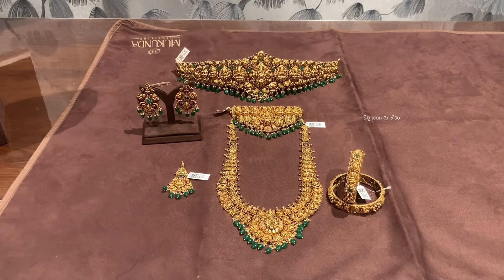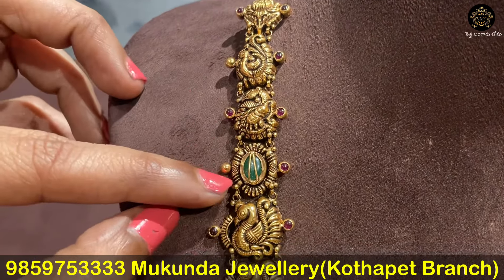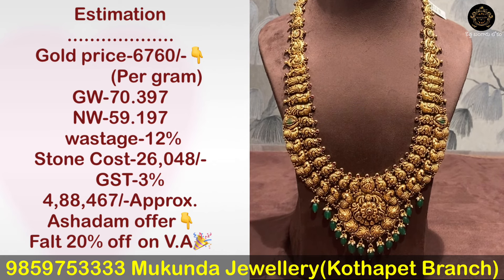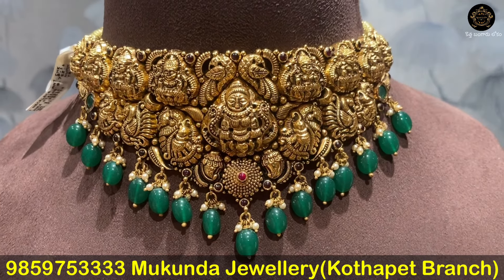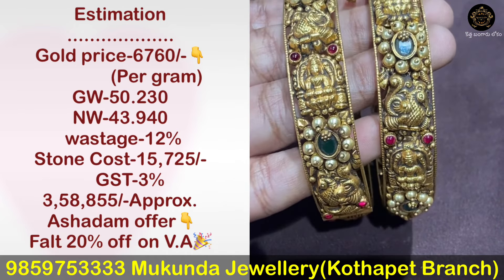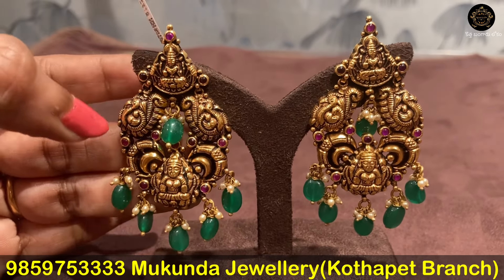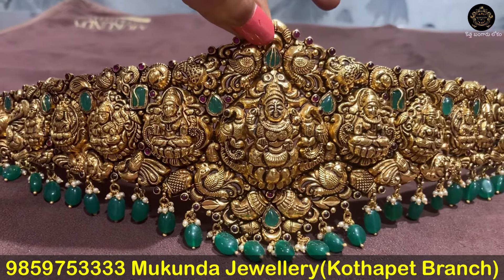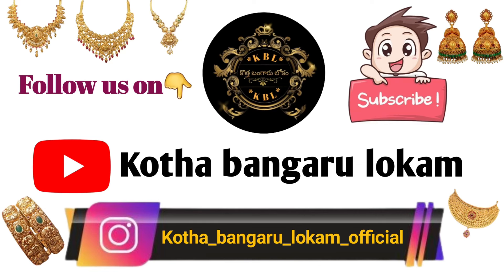916gold semi bridal set with price//Ashadam offer//Semi bridal jewellery//Kotha bangaru lokam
Mukunda Jewellers (Kukatpally Branch)👇
MIG-409, Road No. 4, Kukatpally Housing Board Colony, Kukatpally, Hyderabad, Telangana 500072

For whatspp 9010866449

Khammam Brach👇
H.No: 8-2, 157/A/1, Wyra Rd, opp. State Bank of India, Nizampet, Khammam, Telangana 507001

Kothapet branch
11-9-7/A, NH, Prabhat Nagar, Laxmi Nagar Colony, Kothapet, Hyderabad, Telangana 500035

Somajiguda branch
3rd Floor, 6-3-1186, A/B, Greenlands Rd, beside Oyster, Teachers Colony, Greenlands, Begumpet, Hyderabad, Telangana 500016